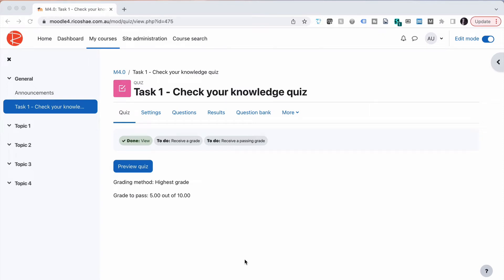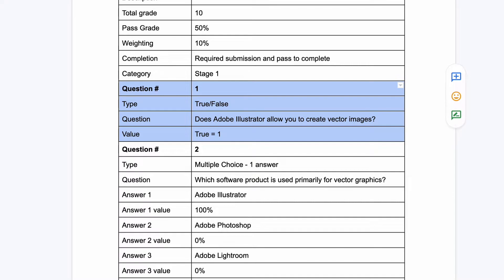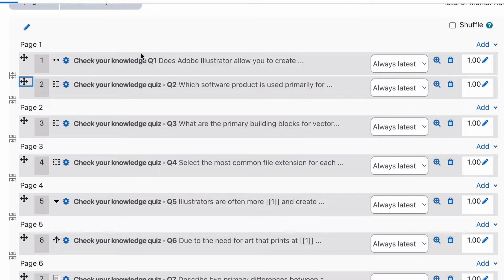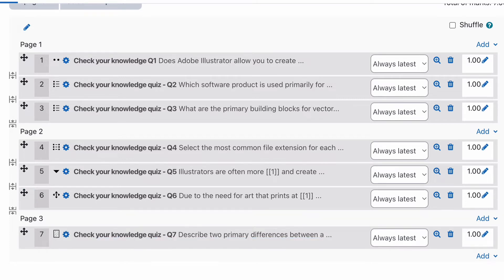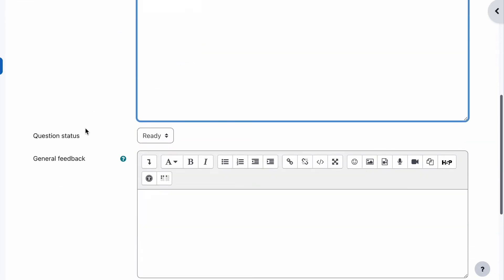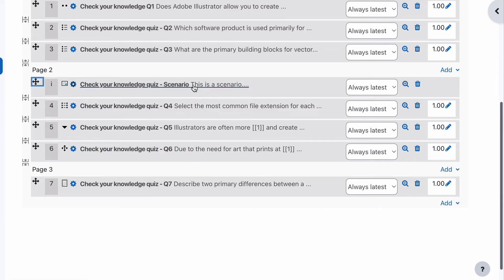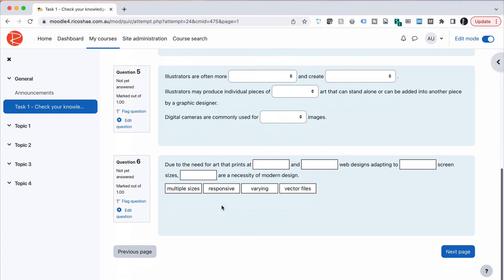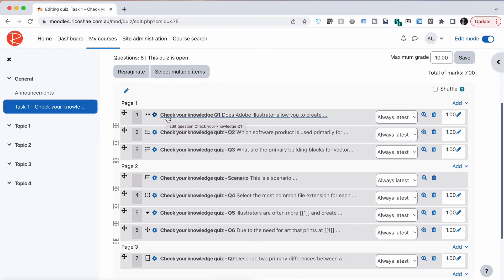How to REORDER and GROUP quiz questions in Moodle 4.0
Need to change the order of your quiz questions?
Also - did you know you can group questions together on pages to make it easier for students to answer related questions?

Need more help... check out the courses below.